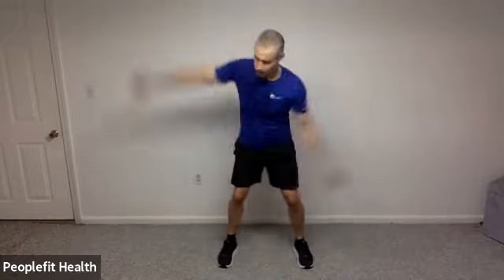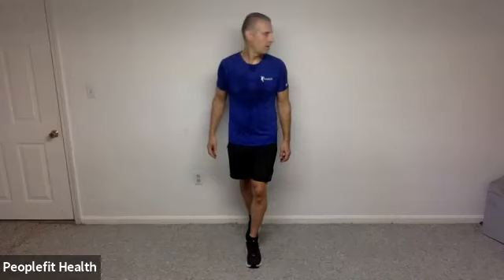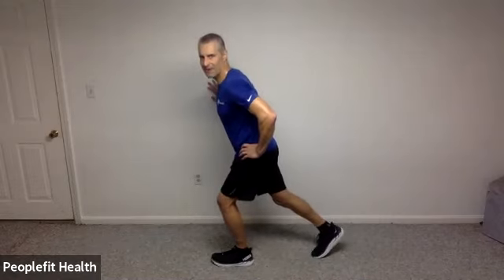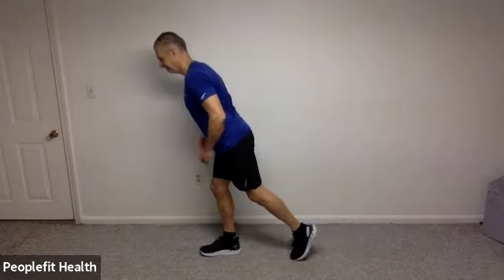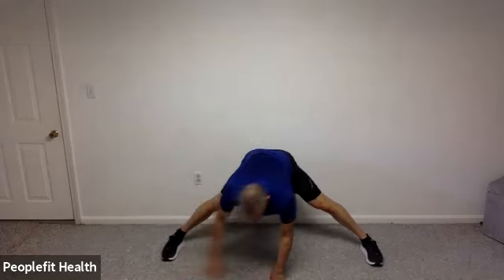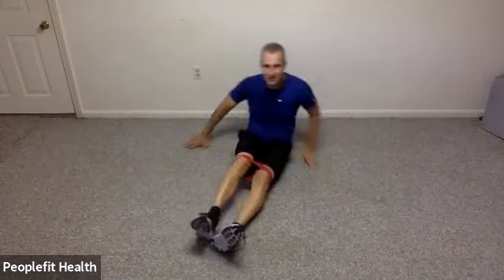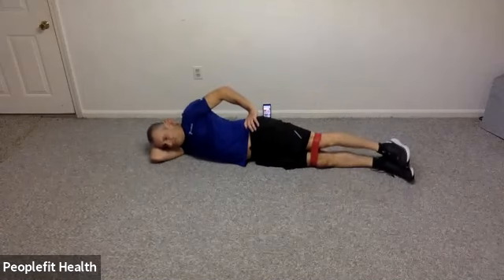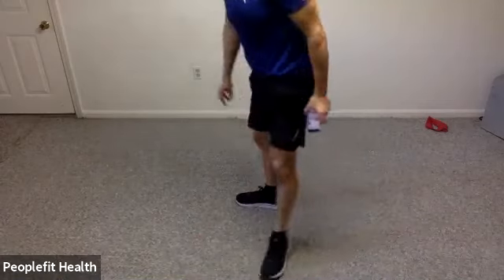Strong and Balanced w/ Pat - 8/30/21